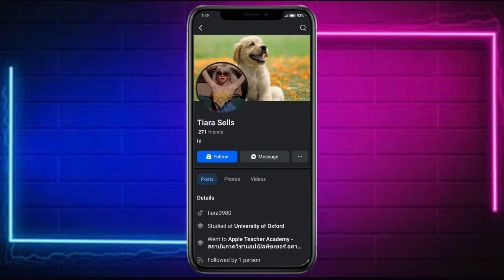🔍 How to See Recently Added Friends on Someone Else’s Facebook (Easy Guide 2025)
📌 In this video, I'll show you how to see recently added friends on someone else's Facebook in just a few simple steps. This method is quick, easy, and clearly explained, so you can follow along and get it done in no time!